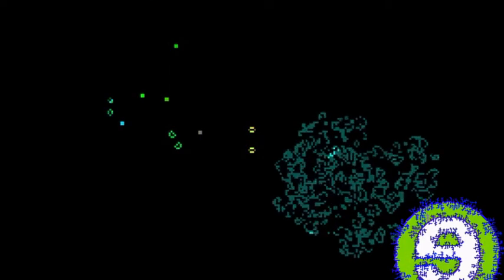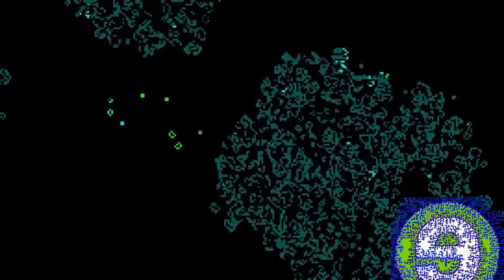Cellular Automata Running Multiple Rule Sets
A time-lapsed short sample of running the program I've been busy writing. This is all part of my exploration of how reality works. Better to have a sample size of more than one universe to work with if you really want to understand how universes work. :)

DAK